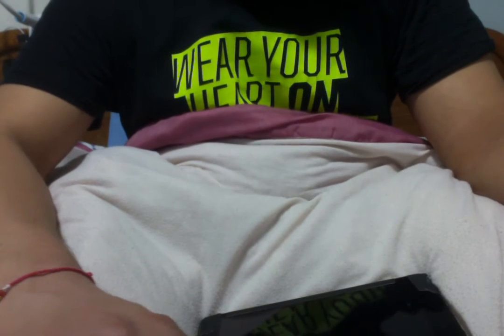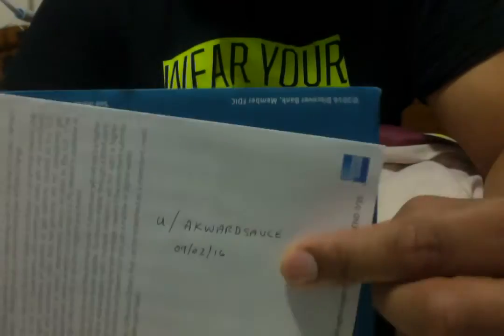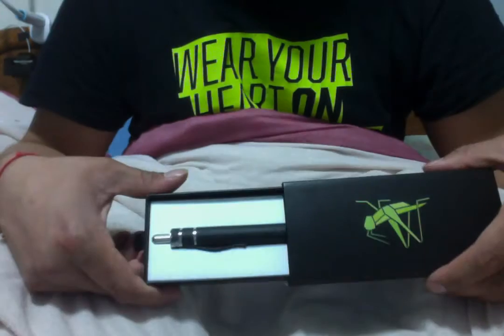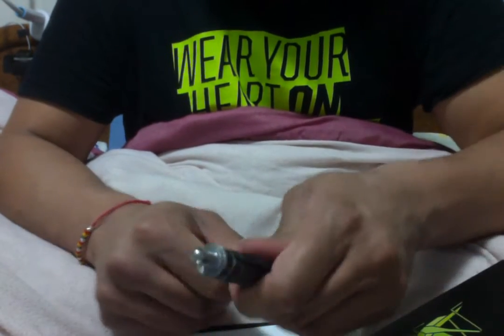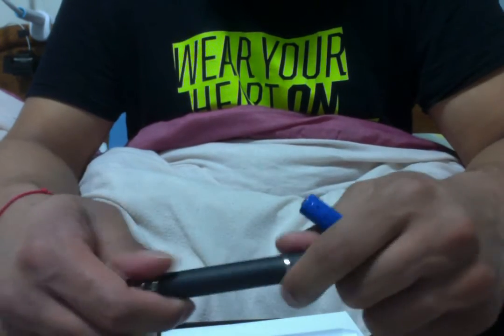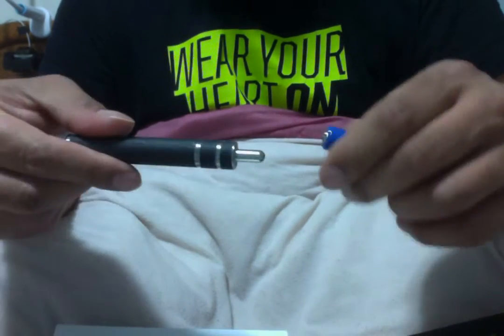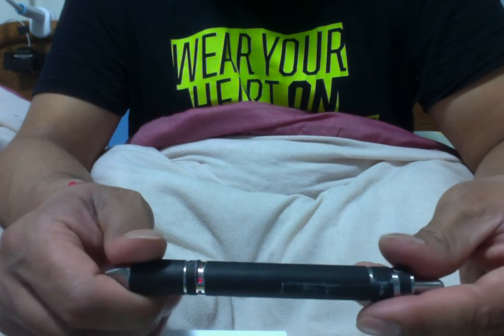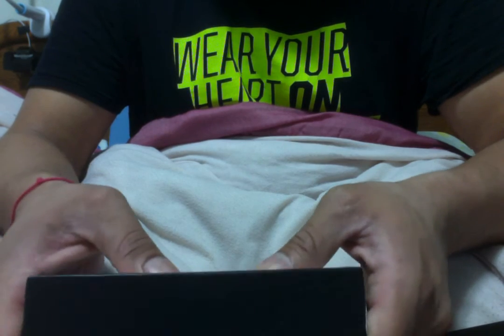SOLD: STAINLESS STEEL GRASSHOPPER vaporizer ss ti